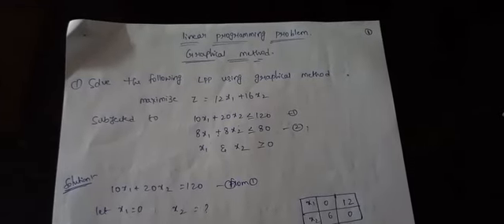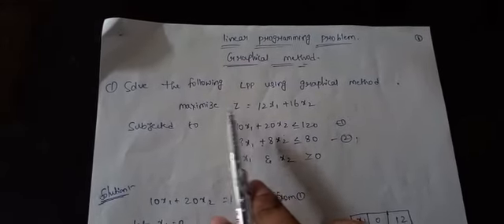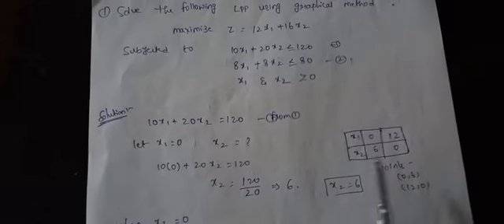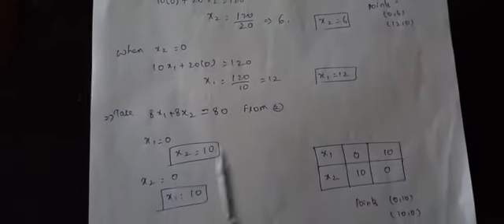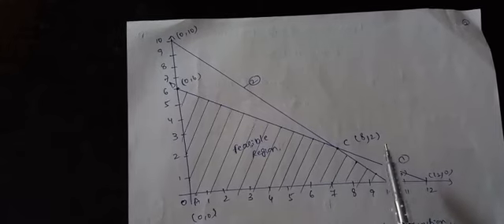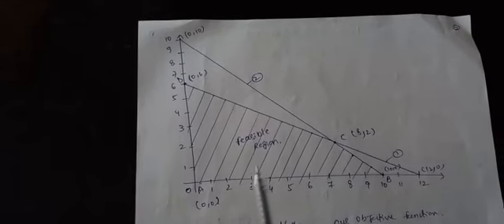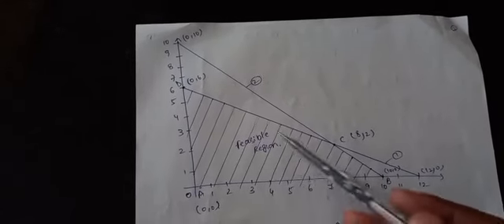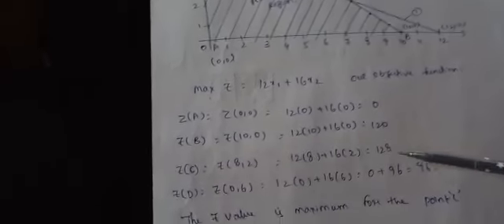Maximization case in Graphical method In LPP